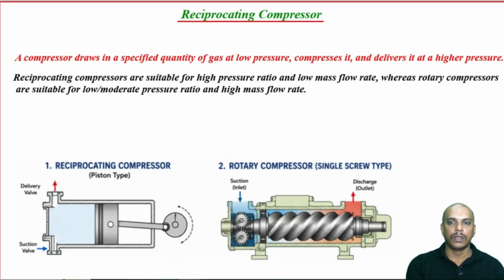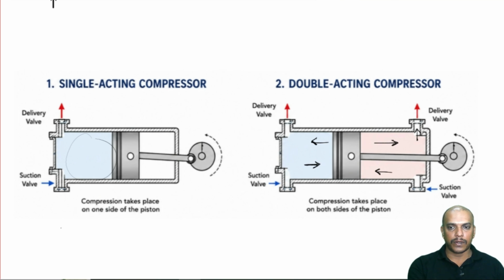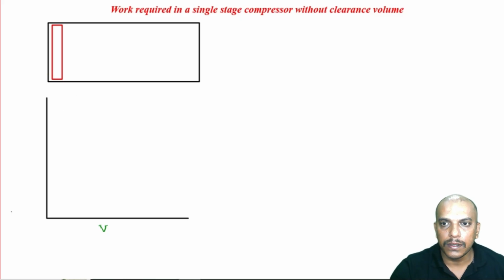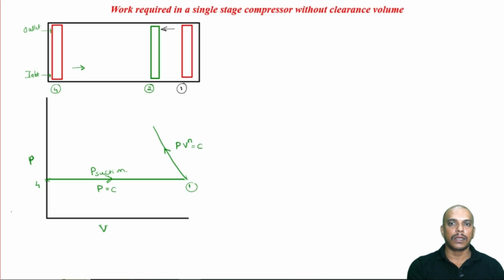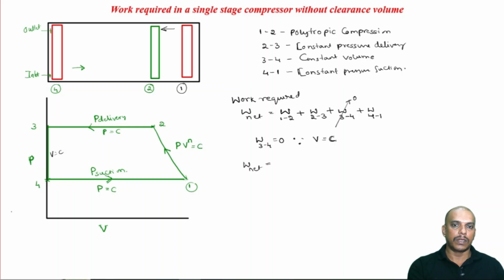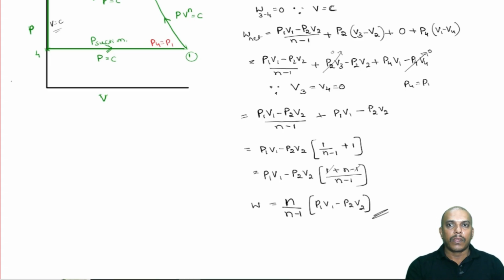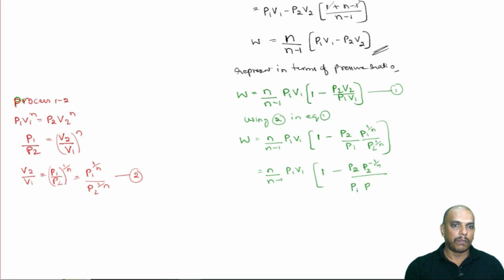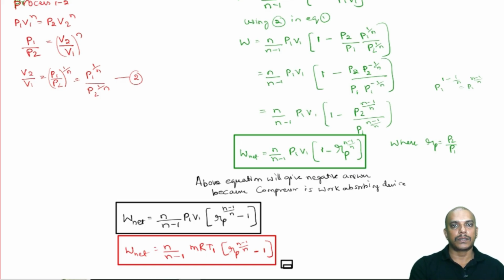Reciprocating compressor and Work required in a single stage compressor without clearance volume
In this lecture, we begin our study of reciprocating air compressors by understanding the basic construction, working principle, and derivation of work done without clearance volume. The lecture explains the compression process using the P-V diagram and develops the mathematical expression for work input under polytropic compression.

Topics Covered:
✔ Introduction to Reciprocating Compressors
✔ Construction and Working Principle
✔ Single-Acting and Double-Acting Compressors
✔ Compression Process on P-V Diagram
✔ Assumptions for Analysis
✔ Derivation of Work Done without Clearance Volume
✔ Engineering Applications of Air Compressors

This lecture is useful for students of Mechanical Engineering studying Applied Thermodynamics, Compressors, Refrigeration and Air Conditioning, Thermal Engineering, GATE, ESE, VTU, and other university examinations.